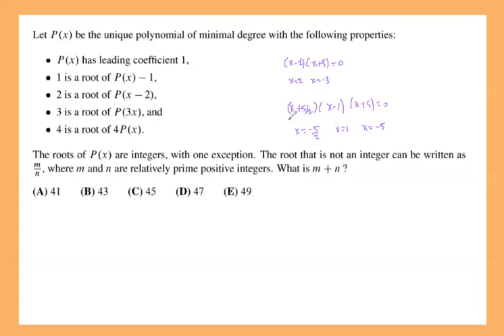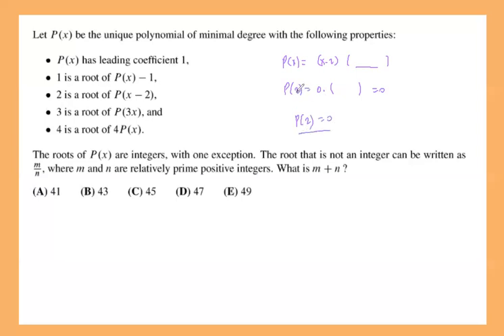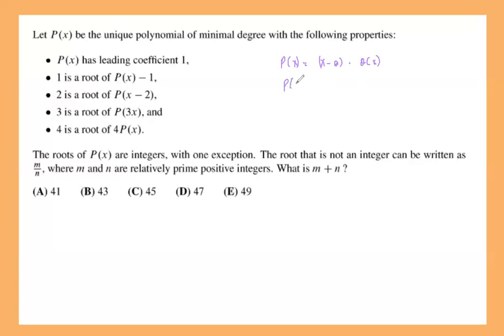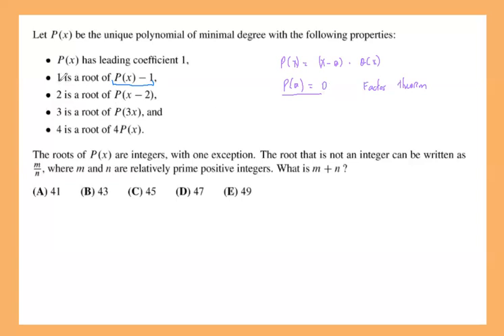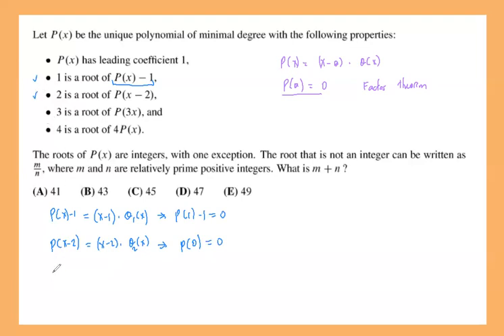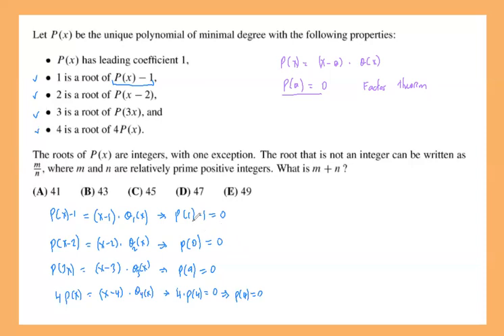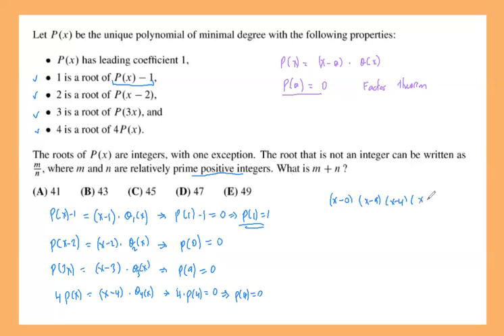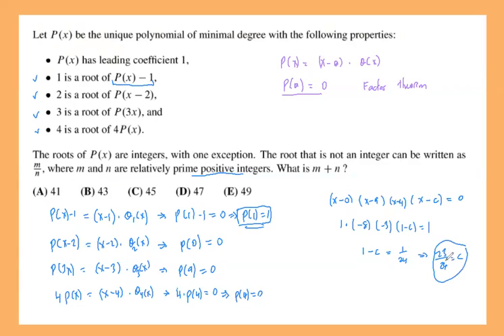2023 AMC 10A Problem #21(Factor Theorem & Using Roots to Write a Polynomial)